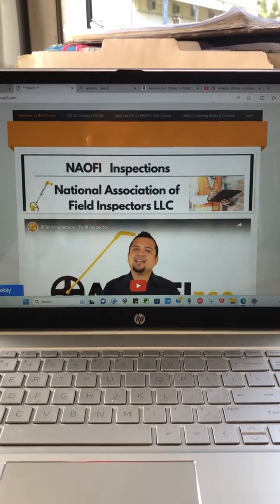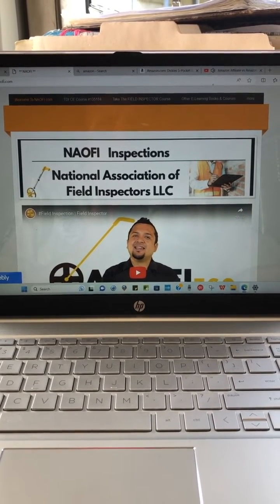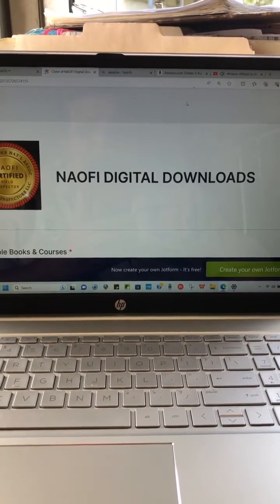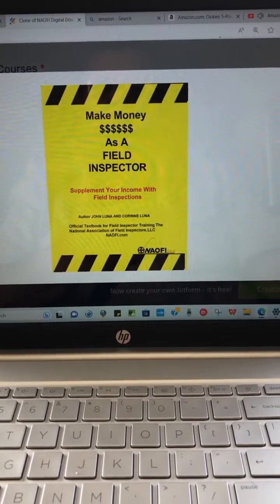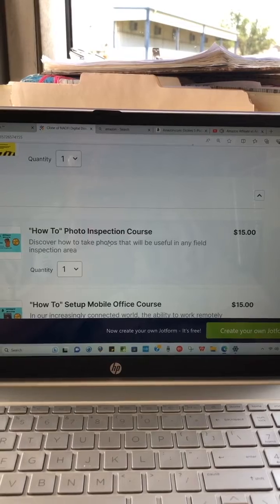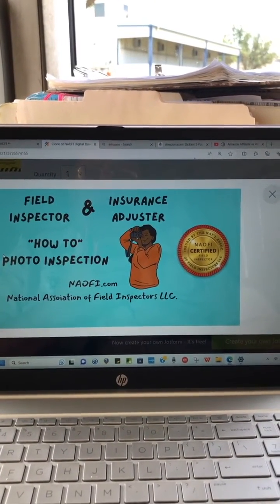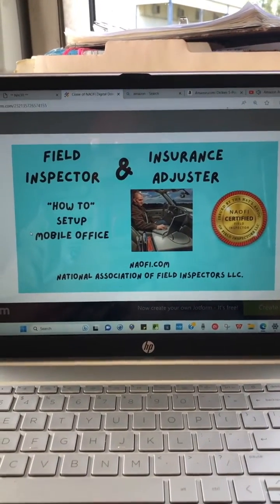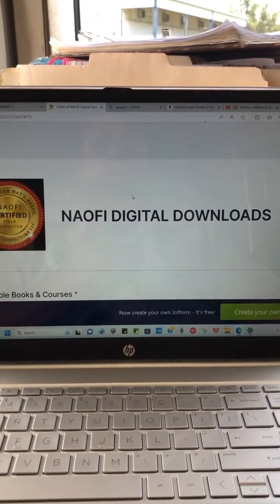Field Inspections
Field Inspections, Inspections, Inspection Services, Adjuster, Claims Adjuster